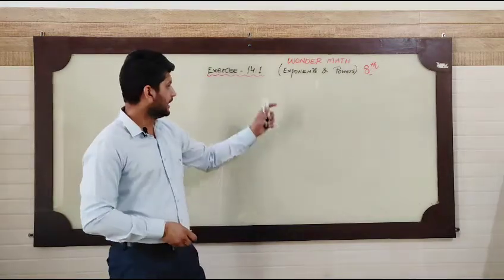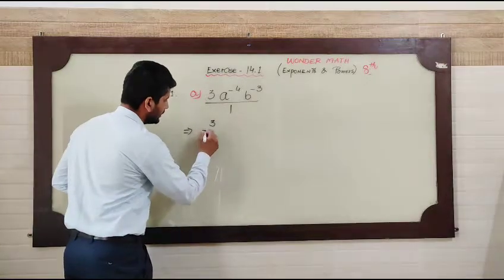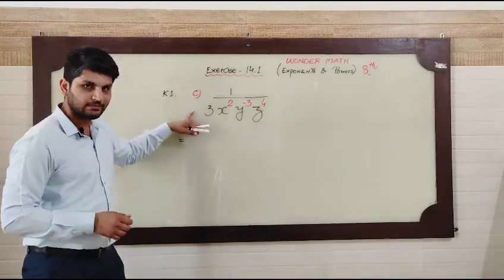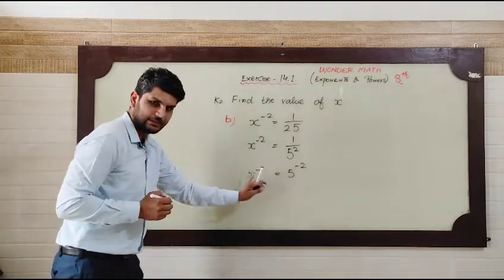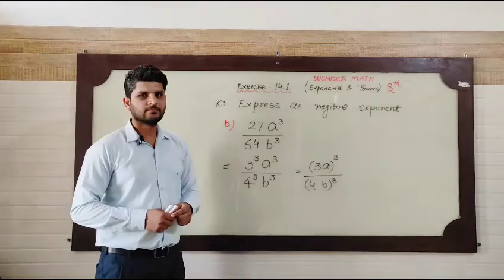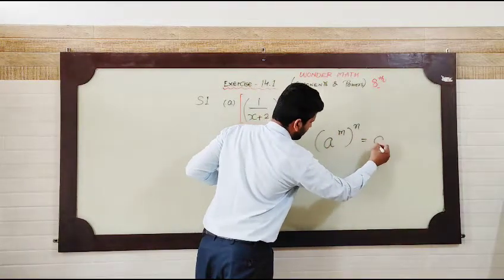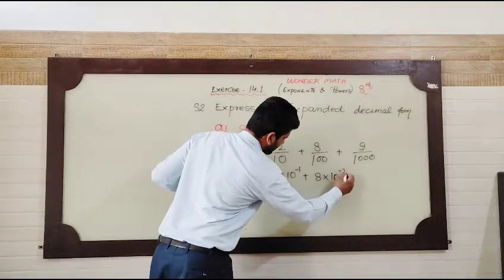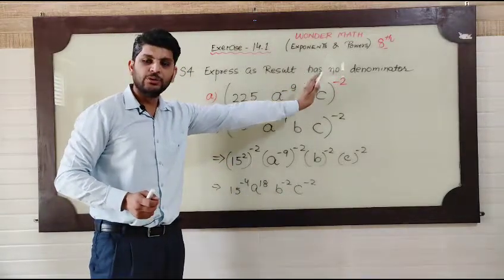Basic Examples of Exponents and Power for class 8th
Exercise 14.1 from wonder math